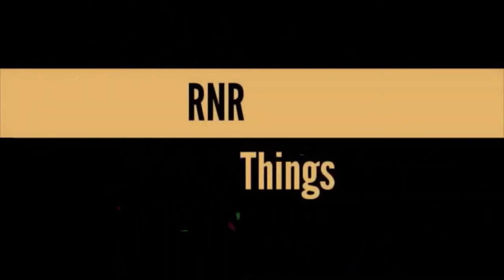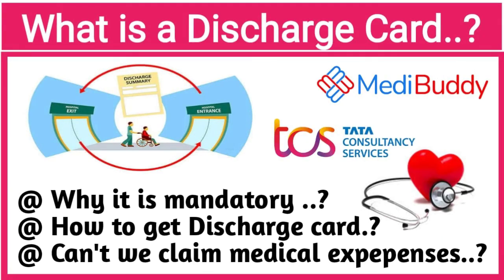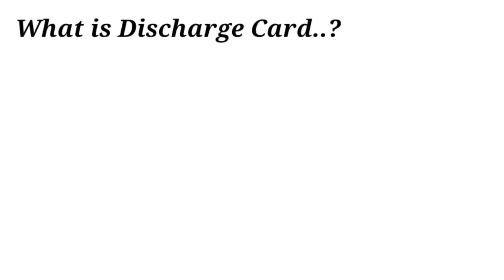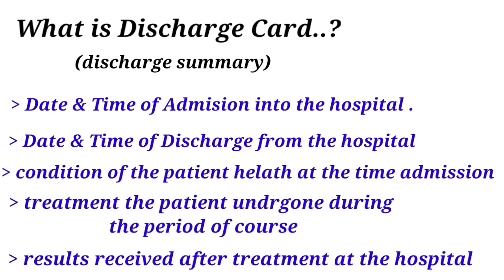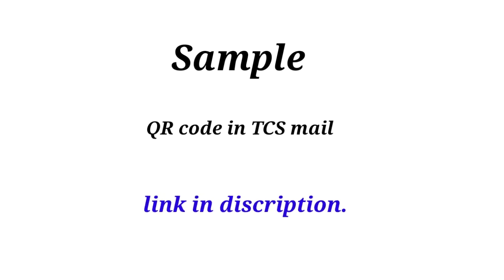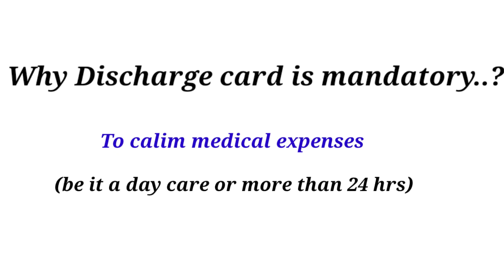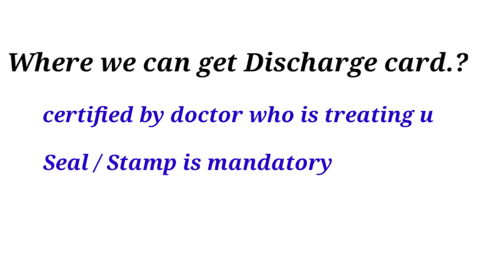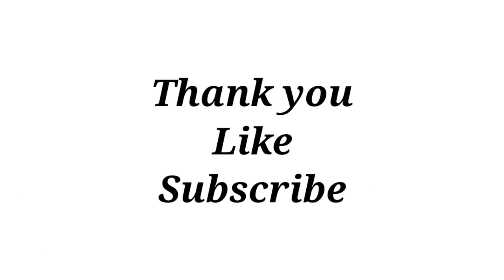What is Discharge card.?|| mandatory for medical claims in TCS ||how to get the Discharge card||HIS.